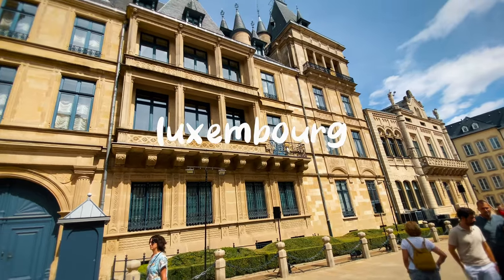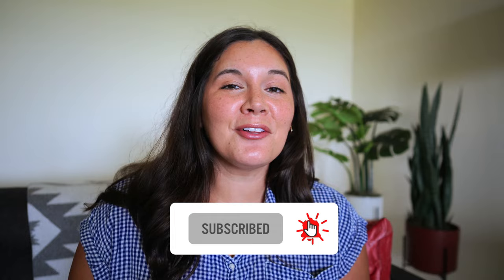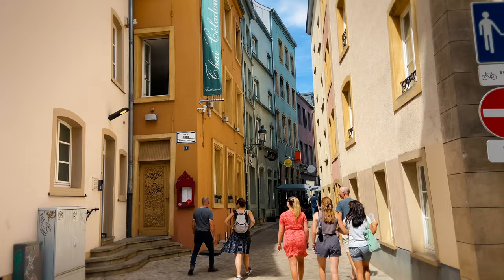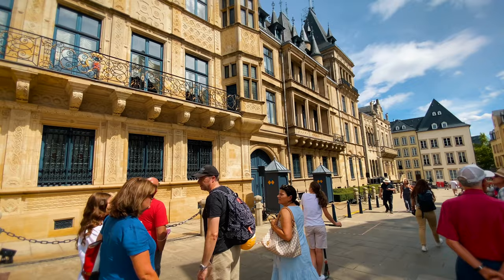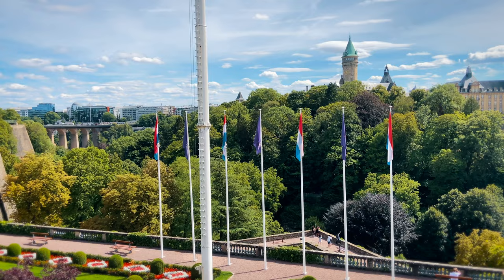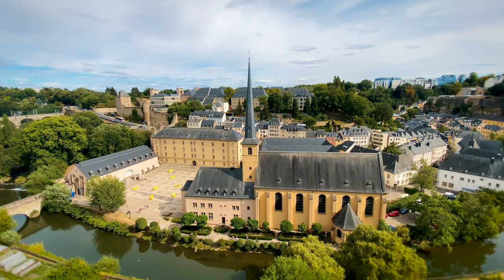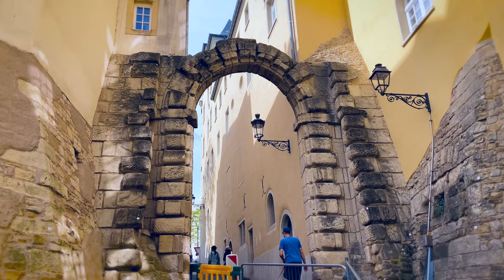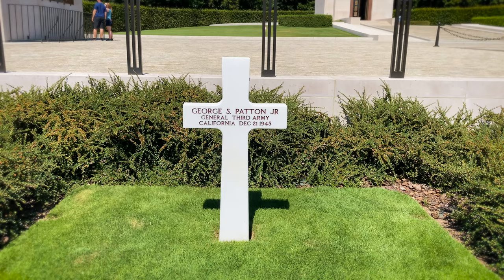5 MUST-SEE PLACES in Luxembourg you don't want to miss!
Luxembourg is nestled between Belgium, France, and Germany and is one of the smallest and wealthiest countries in Europe. This tiny country is smaller than Rhode Island, but what it lacks in size makes up for breathtaking views and architecture. Because of its small size and reachability from so many countries taking a day trip to Luxembourg is all you need to enjoy the highlights of this charming country. I have had the opportunity to visit Luxembourg two times, and in this video, I am sharing my top 5 things to do and see in Luxembourg!

I love to make travel accessible to all and know how stressful the planning process can be!

I’m Maggie, a military spouse and travel-obsessed 31-year-old. I’ve been to over 30 countries and have lived overseas for 6 years. I hope you enjoy my channel! Below are some links to my favorite sites. Thanks for supporting my channel and my passion for creating content!